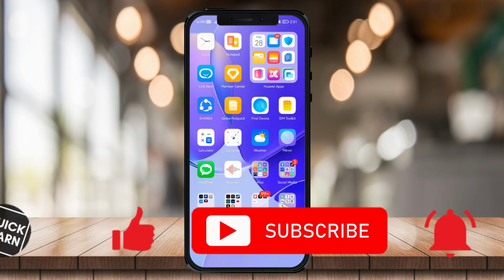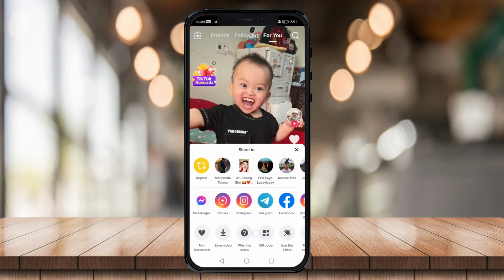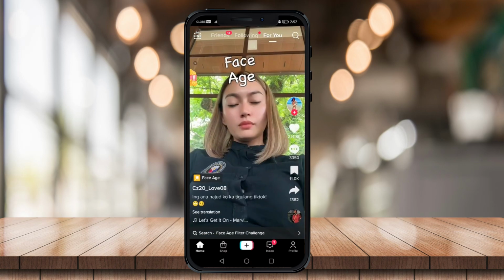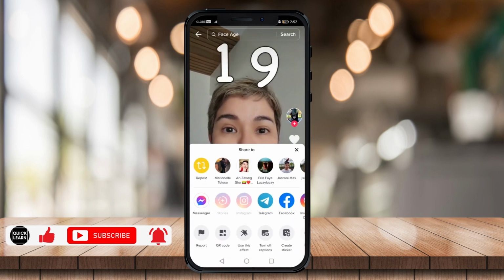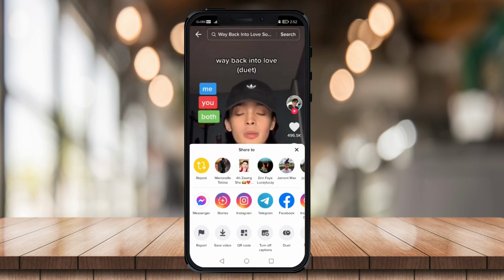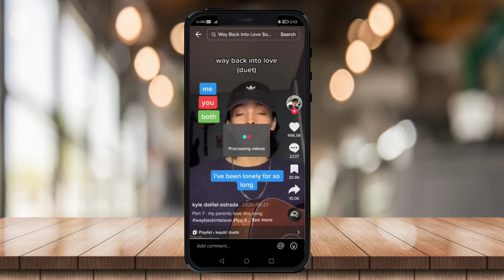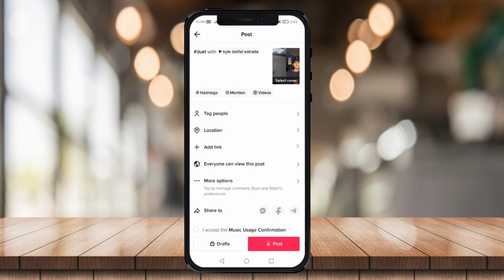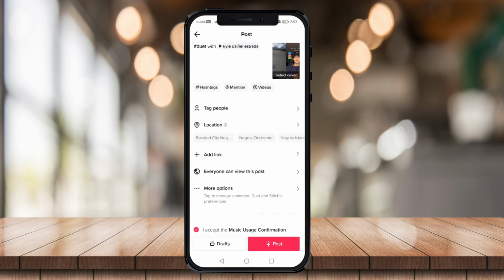How To Duet On TikTok (Easy Tutorial)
How To Duet On TikTok

In this video I'll show you how to make duet video on TikTok. The method is very simple and clearly described in the video. Follow all of the steps and by end of this video you will be trained in creating duet videos on TikTok.